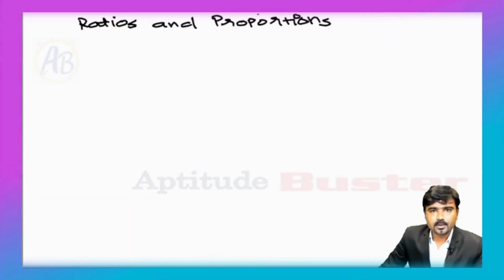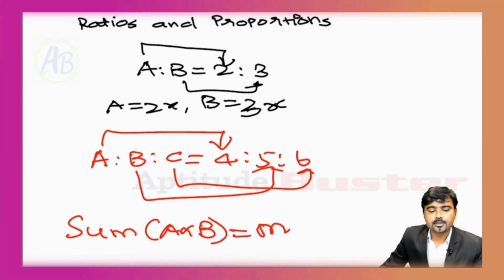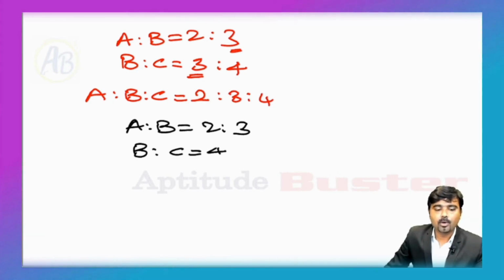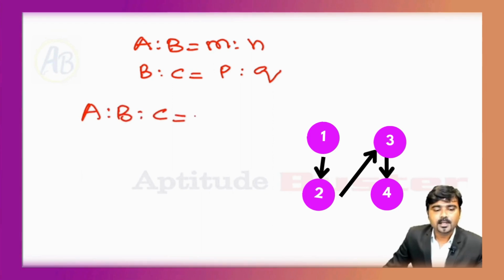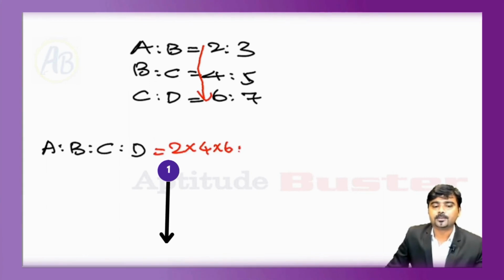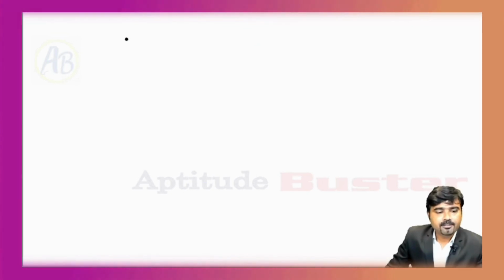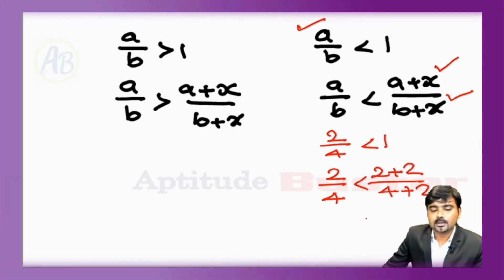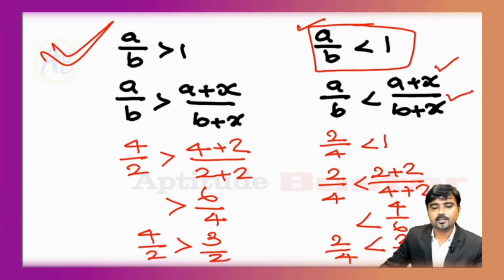UPSC CSAT Ratios and Proportions - Part 1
In this comprehensive  CSAT series, you will learn to an innovative approach for solving Ration & Proportions related questions. This fundamental concept enhance your quantitative aptitude abilities.

Master CSAT! Eliminate surprises in UPSC Prelims 2024/2025.